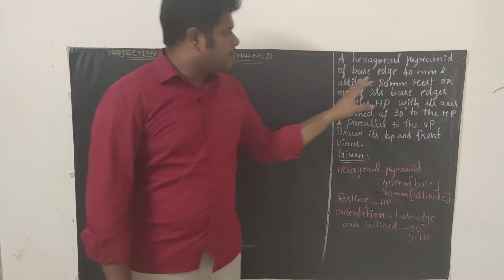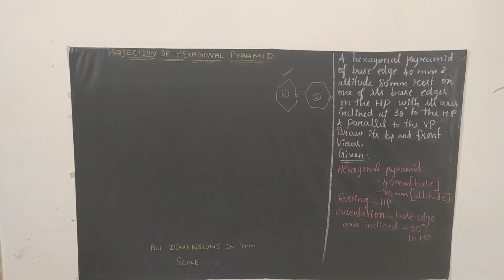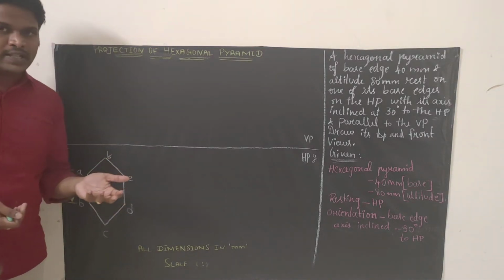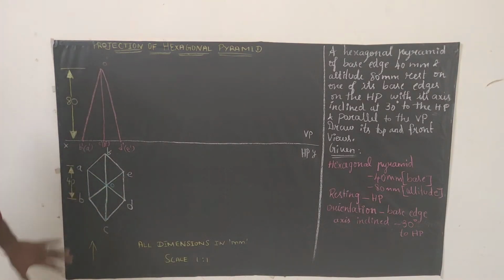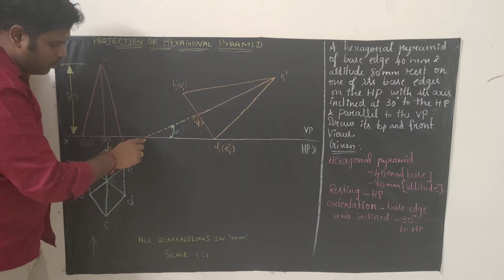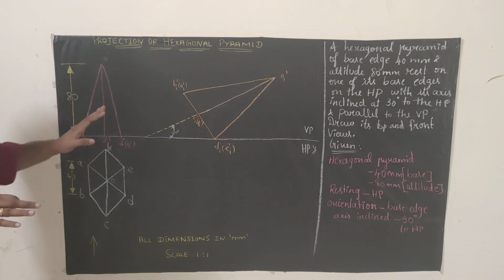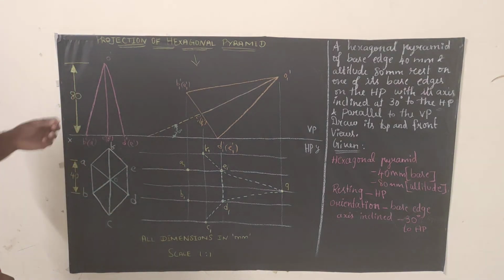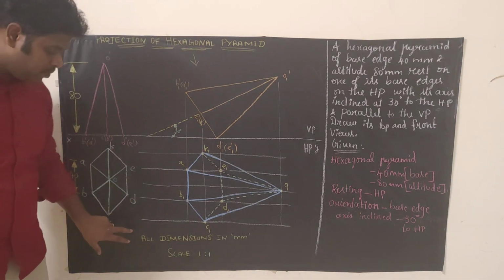PROBLEM 18 ON PROJECTION OF HEXAGONAL PYRAMID | PROJECTION OF SOLIDS | UNIT III | EG | ENGLISH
In this video, you can see a detailed explanation of Projection of Hexagonal Pyramid.